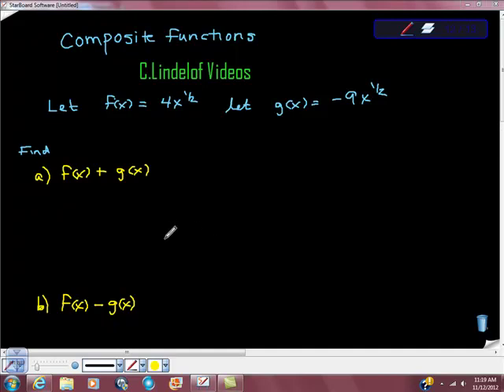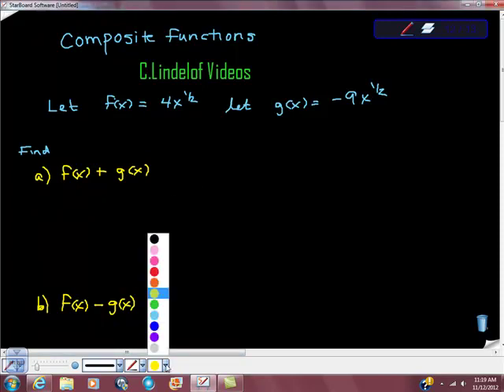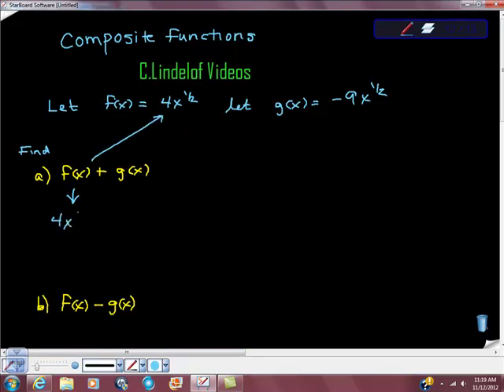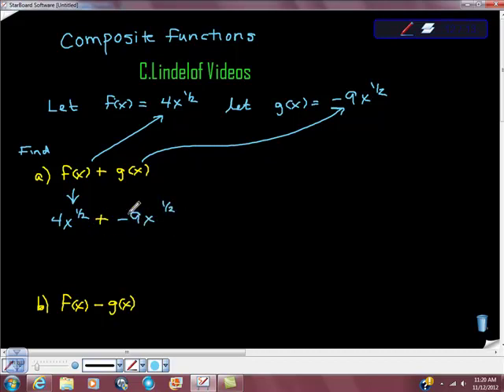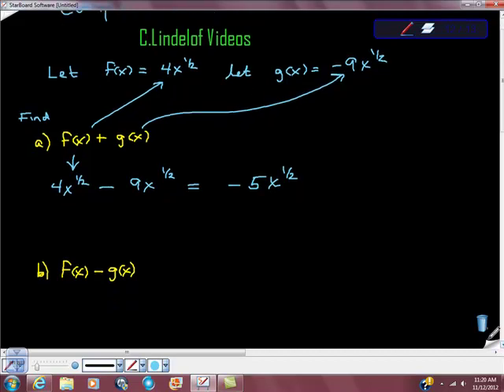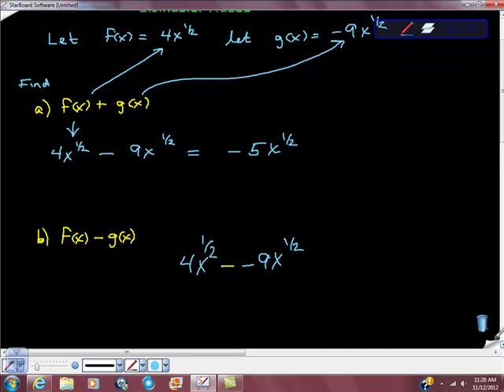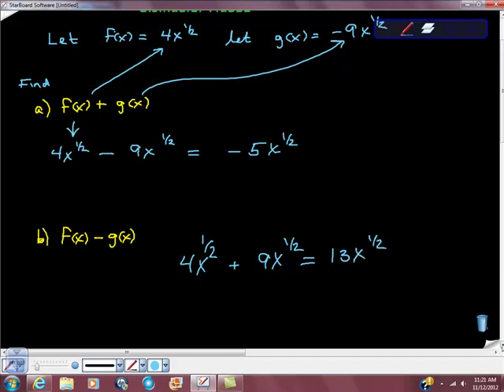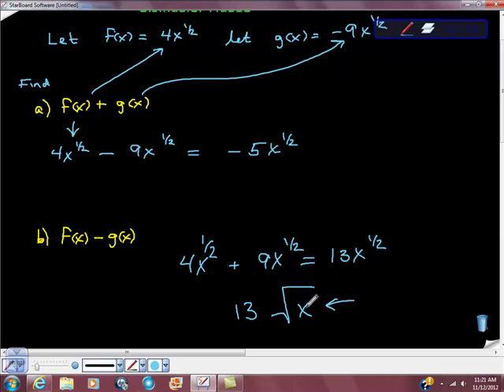Algebra Composite Functions Add and Subtract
ALGEBRA MADE EASY  How to find composite functions using addition and subtraction